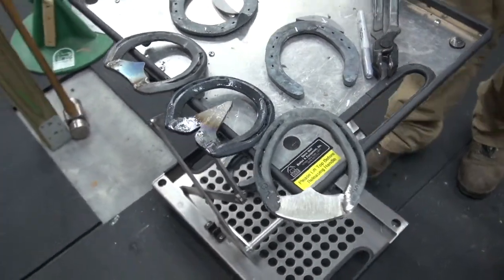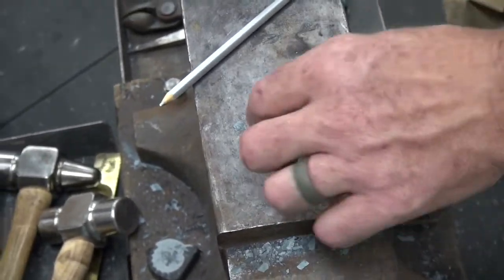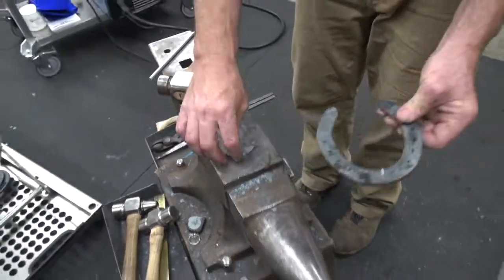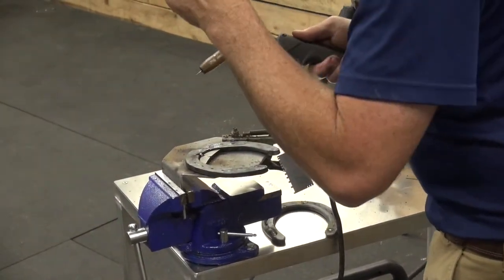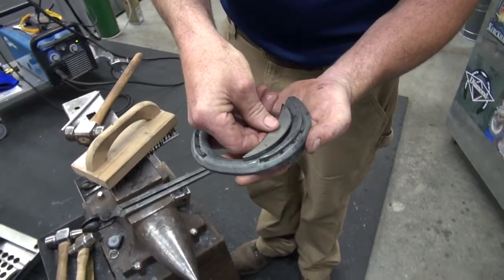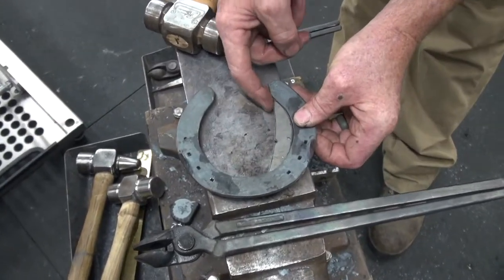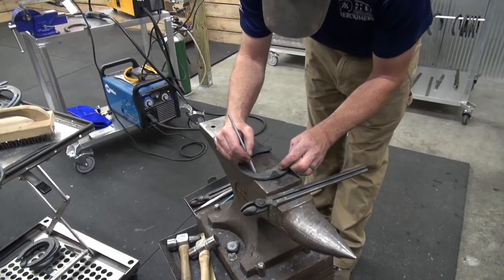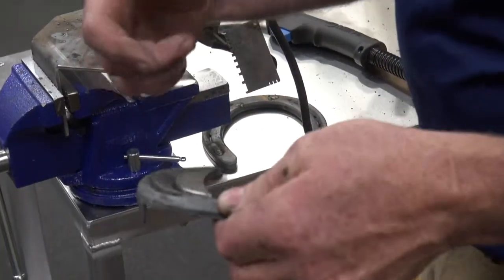Weld-In Toe and Collateral Inserts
Welcome to another segment of Conrad Trow, CJF working in the FootPro Shop. In this clip, Conrad works on the last two styles of inserts with the fabrication of the Diamond Farrier Toe and Collateral (branch) inserts. Using a Kerckhaert Standard Max shoe he has modified to a hind pattern, he welds in the insert that can be helpful for suspensory issues. He follows with the collateral (branch) insert welded in to a Classic Roller front shoe. Watch for Conrad's next clip where he talks about each of the inserts he has worked on and reasons why he finds them useful in his work.